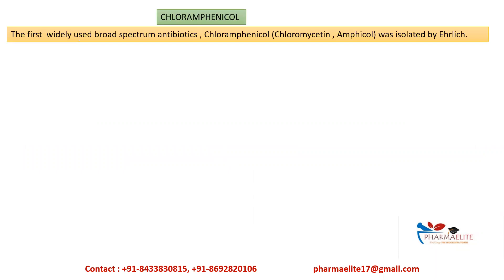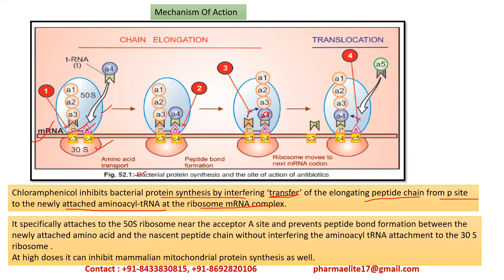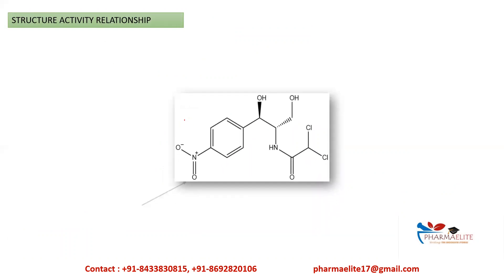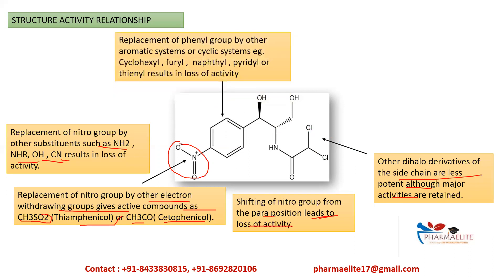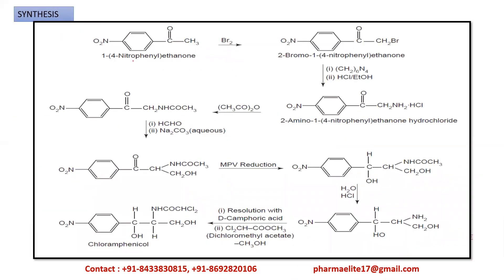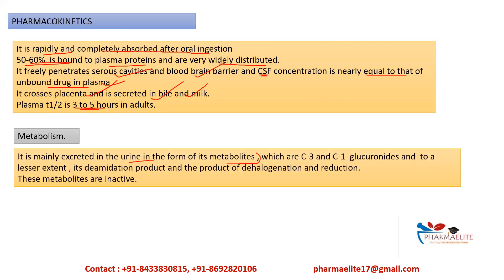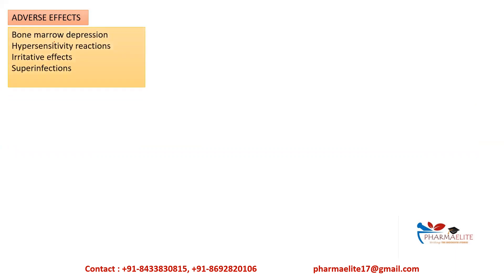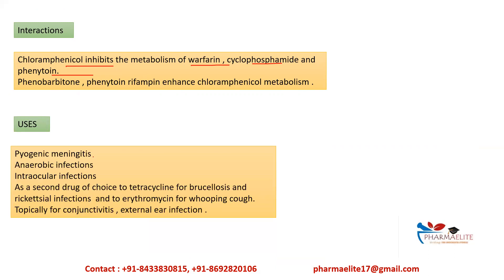GPAT/NIPER : Drug of the Day: CHLORAMPHENICOL || PHARMAELITE || +91-8433830815